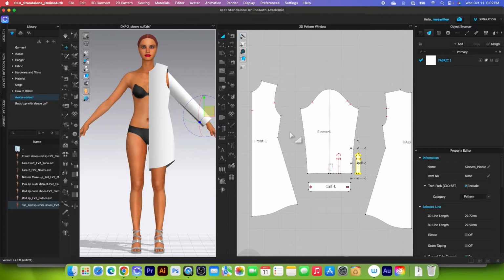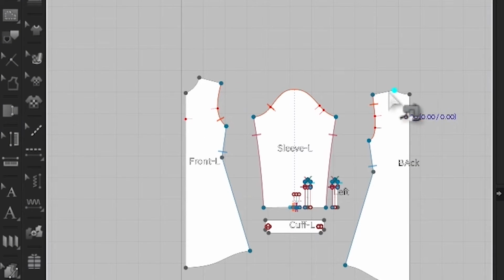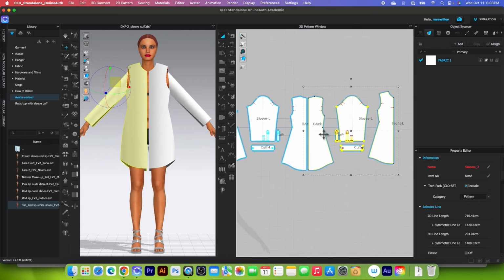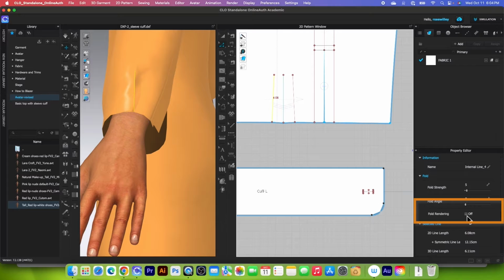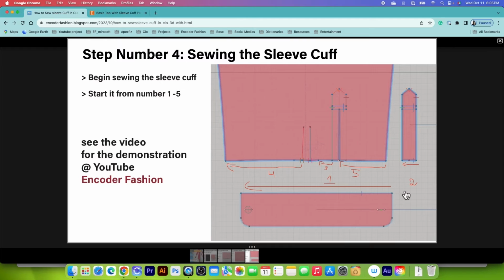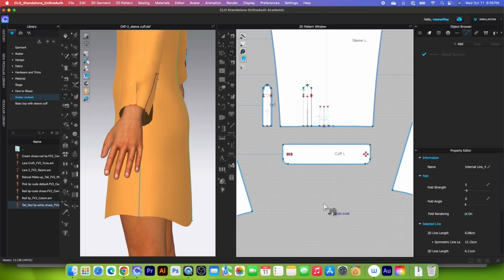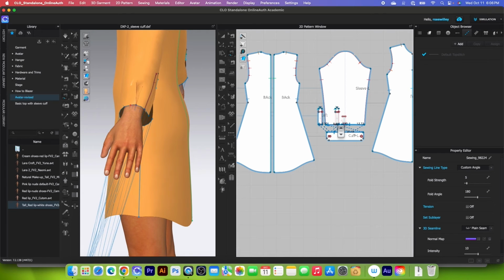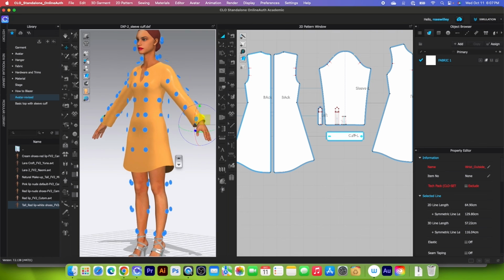CLO 3D | How to Sew a Basic Top with Cuff with Pleat and Placket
Part 2: sewing the top and sleeve cuffs. Hello, Designistas In this video, I will demonstrate how to sew a basic top with sleeve cuffs in Clo 3D. This includes bringing in a pattern, constructing sleeve cuffs, as well as sewing the button and buttonhole, and finally, fastening the button. I will also provide you with links that contain step-by-step instructions and images to help save you time.

Fabrics:
100% Cotton | Holiday, Winter and Christmas Fabric